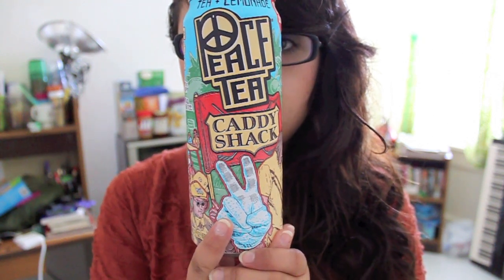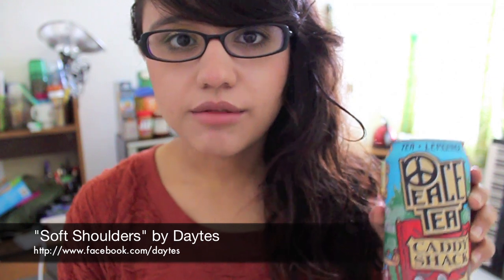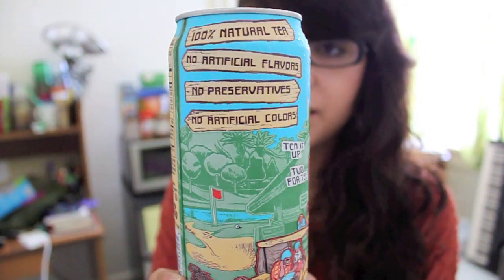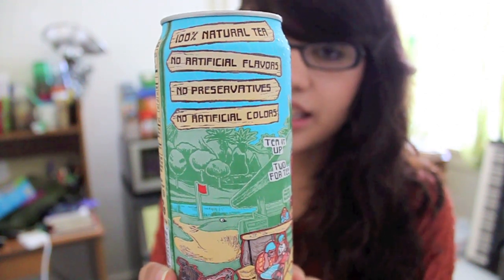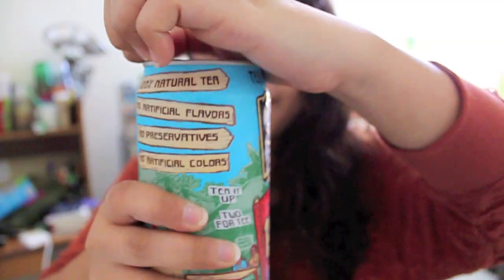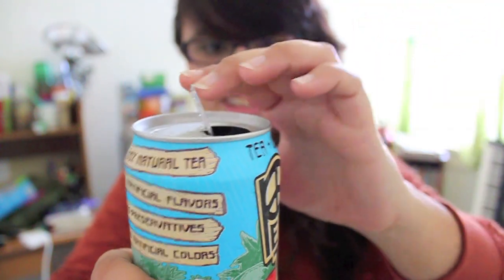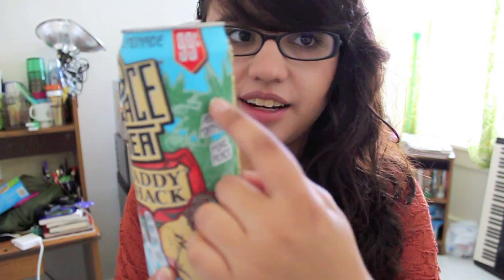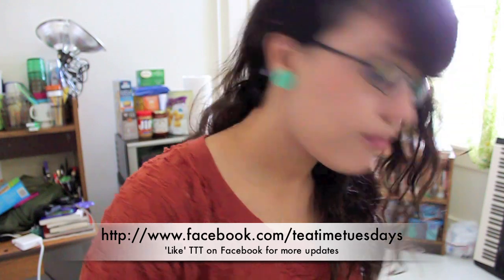Keep Calm and Brew On- Peace Iced Tea's Caddy Shack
Tea it up. Two for tee.